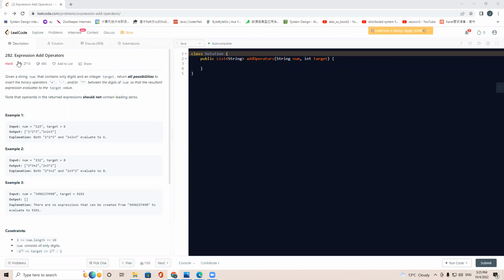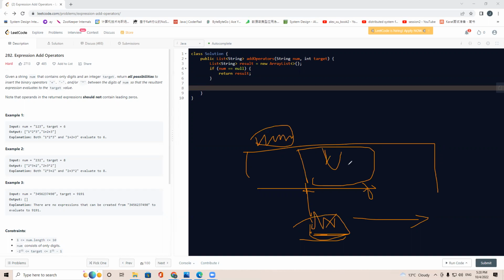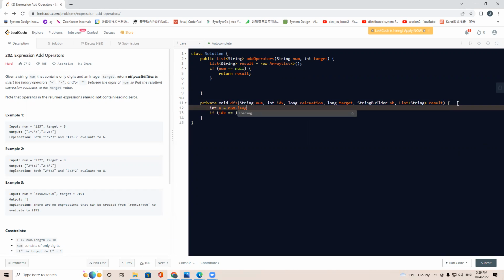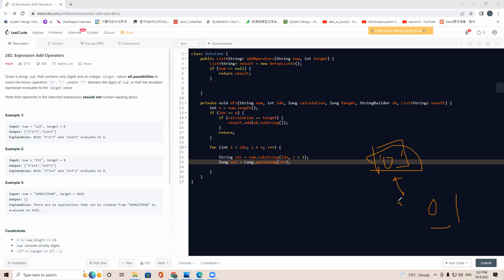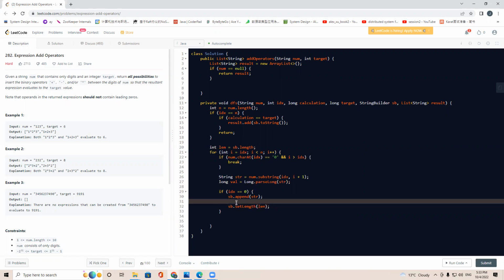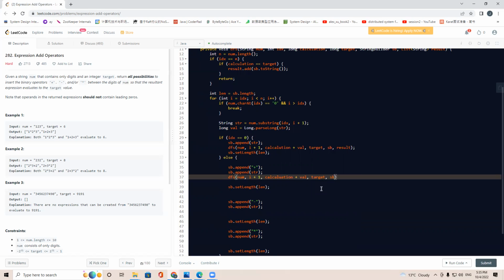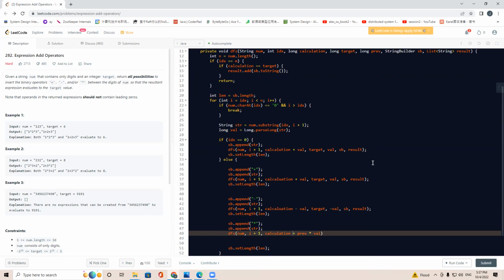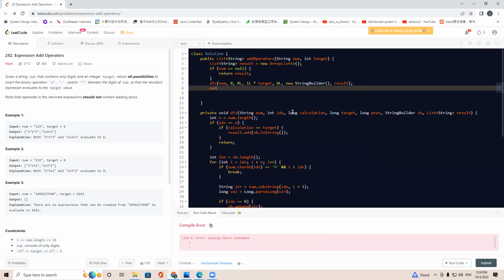282. Expression Add Operators